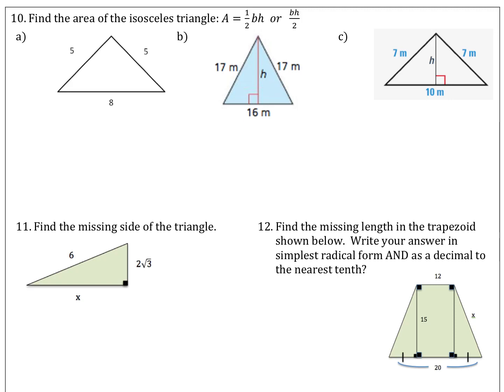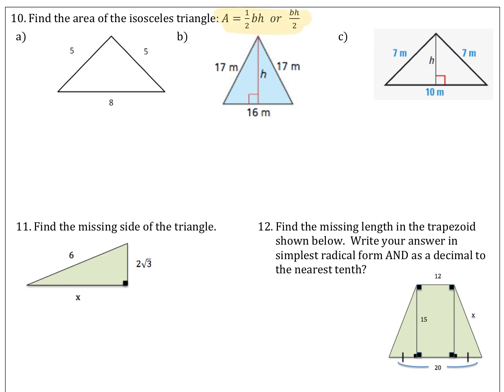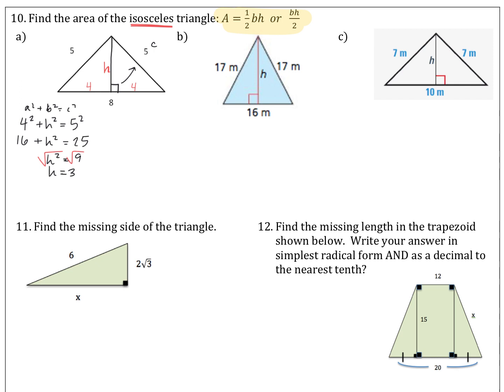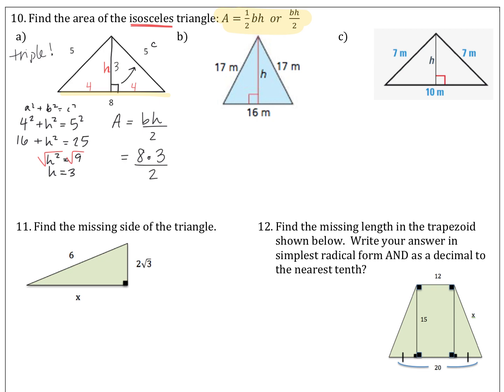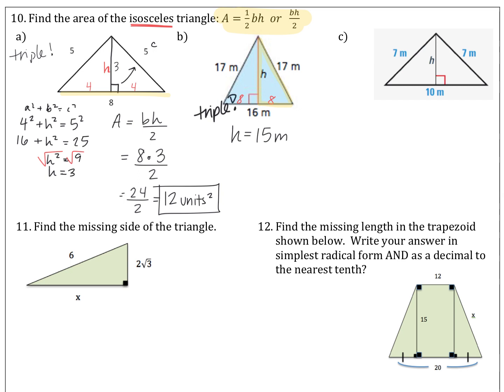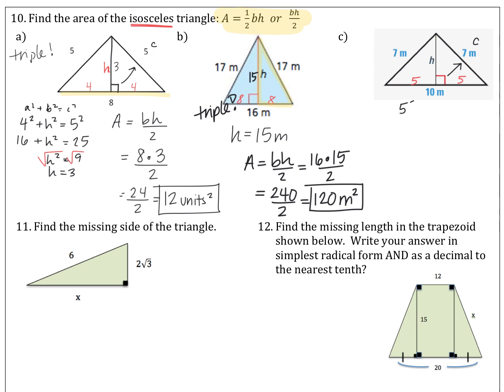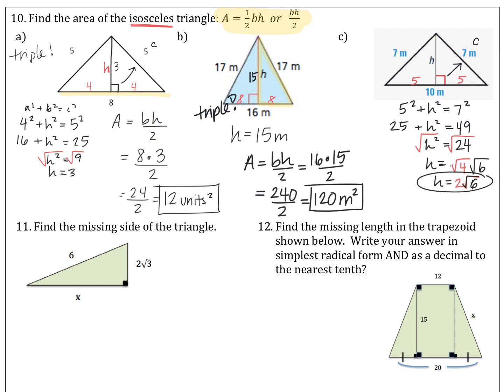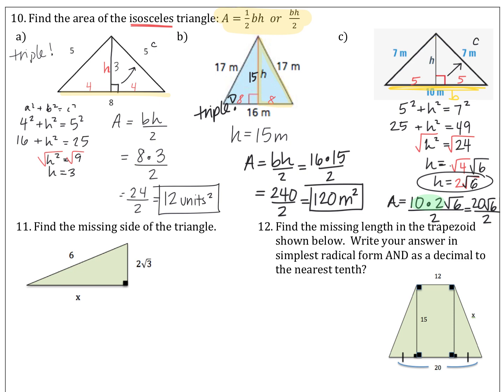Geometry Concept 20B (part 2) Area of Triangles